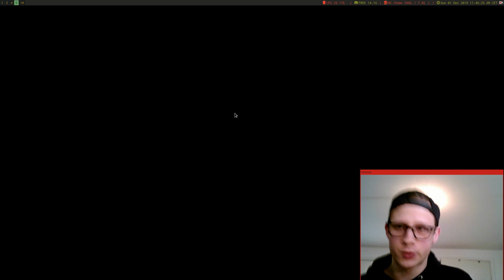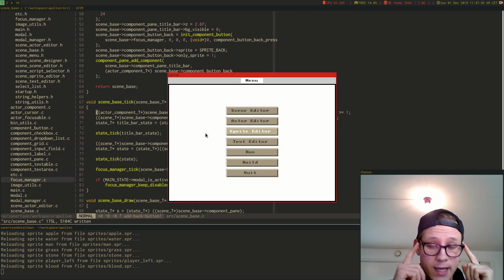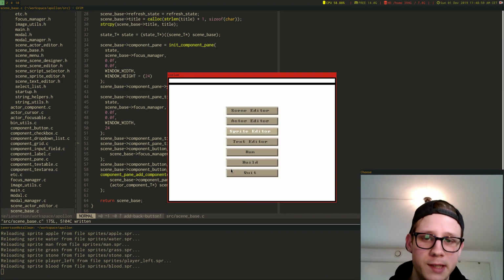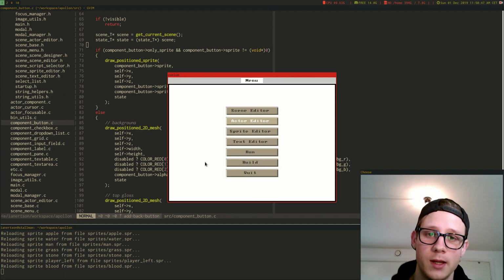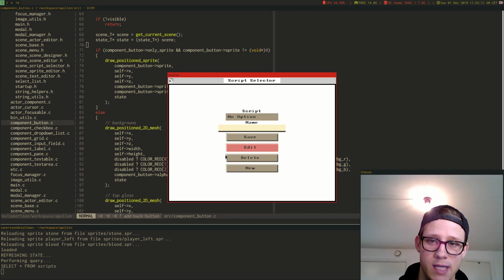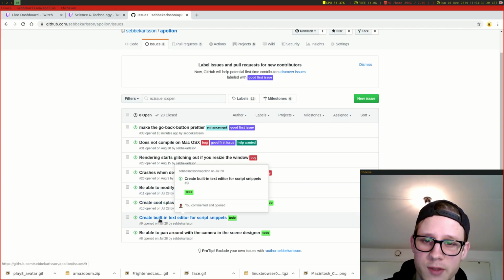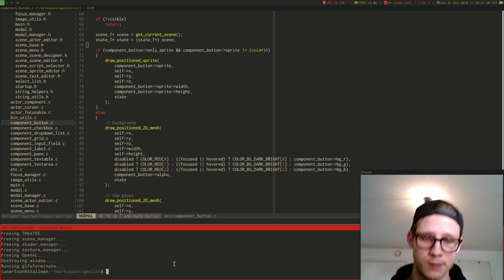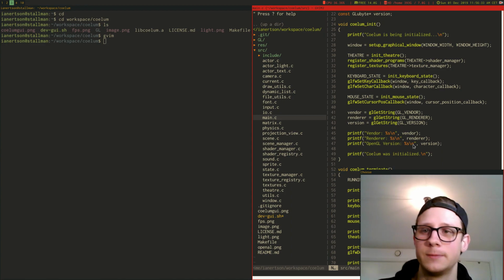The best game engine - part 10 - Back button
I have been wanting to add a "go back" button for some time now, and here it is!